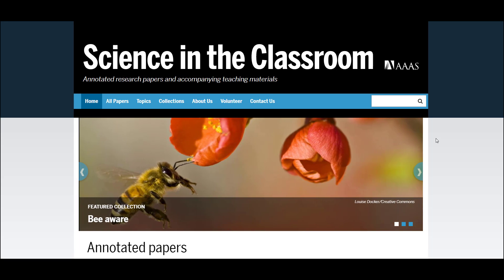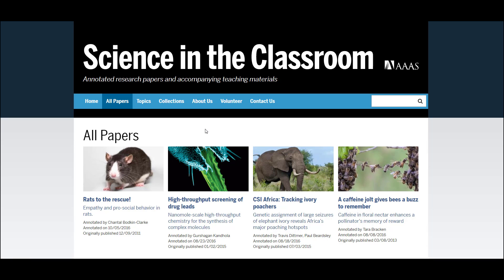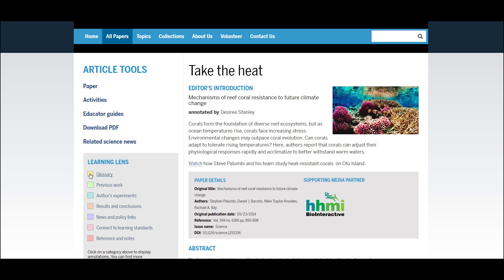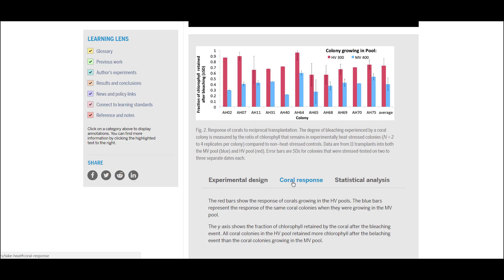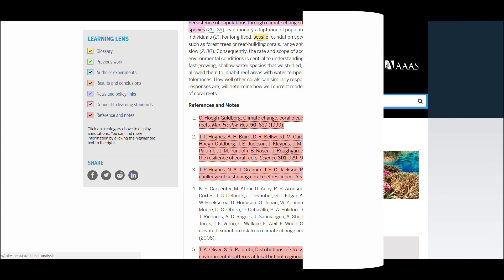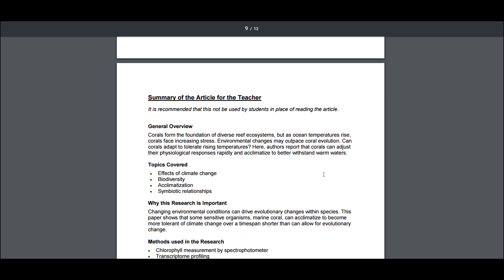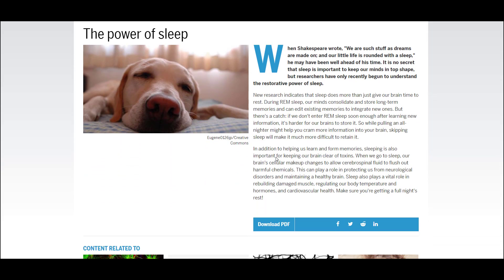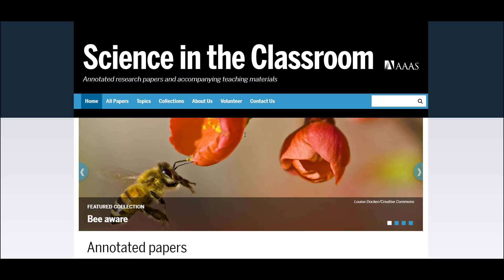Science in the Classroom Educator Walkthrough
Science in the Classroom (SitC) provides educators with annotated research papers and accompanying teaching materials. Annotations and other descriptive content are written with an introductory, undergraduate audience in mind.

Educators have found that these resources work well for undergraduates, AP high school students, and for teachers who want to learn new content. (Speaking from personal experience, these would have also been useful in the start of graduate school...)

The walkthrough takes viewers through how to discover content on the SitC site, how to use the Learning Lens, and describes some of the other available educator Article Tools.

for all of our papers!

Credits:
Narration and Editing: Beth Ruedi
Production Software: Camtasia 9